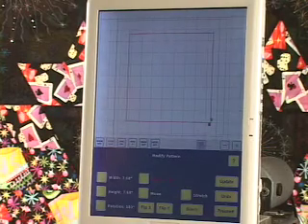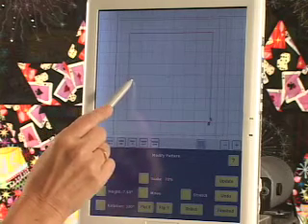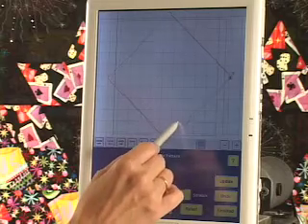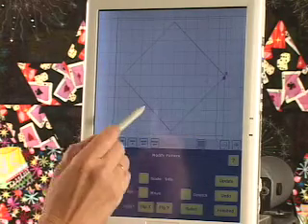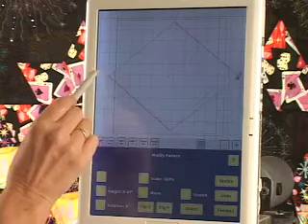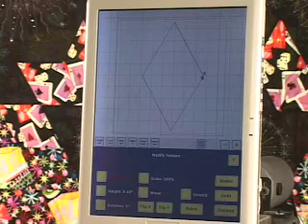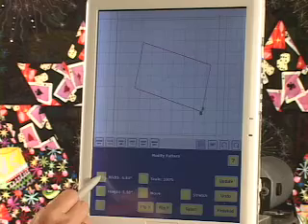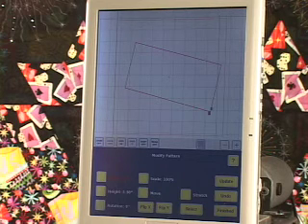Helen's IQ - Using the 'Update' button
The use of the 'update' button on  the modify patterns page